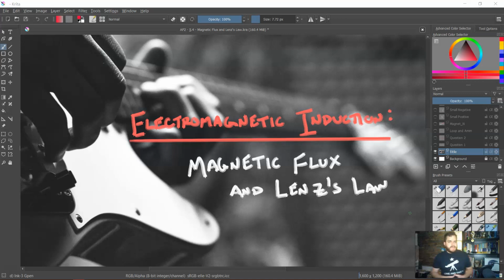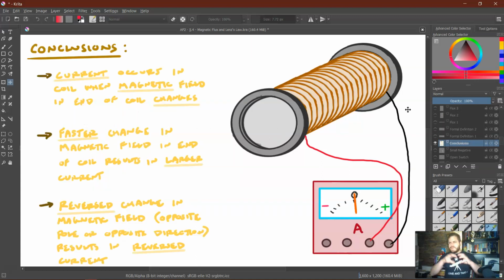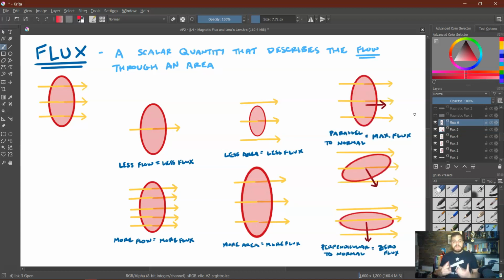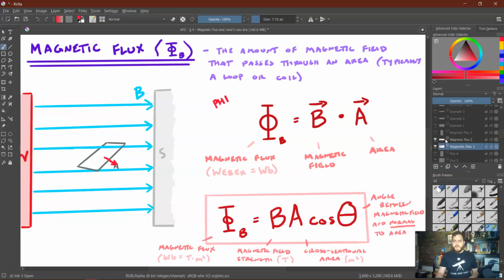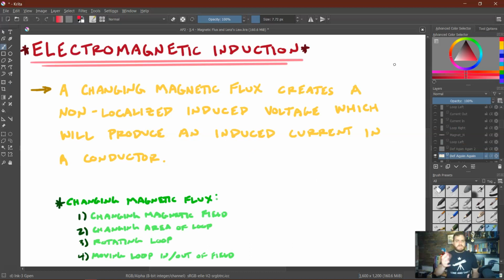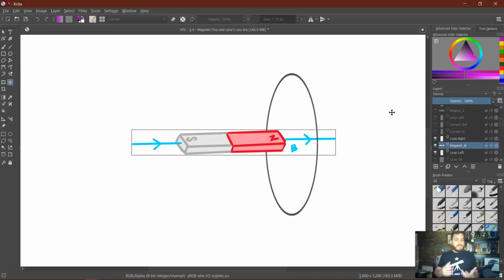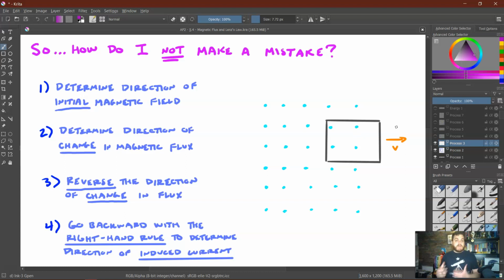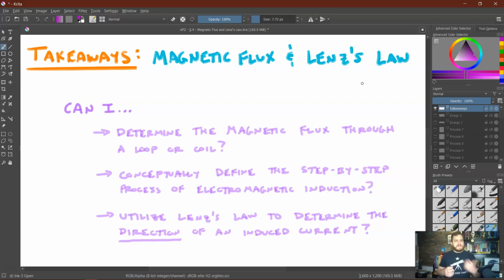5.4 - Electromagnetic Induction: Magnetic Flux and Lenz's Law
AP Physics 2 (Unit 5 - Electromagnetism)

Takeaways:
- Can I determine the magnetic flux through a loop or coil?
- Can I conceptually define the step-by-step process of electromagnetic induction?
- Can I utilize Lenz's law to determine the direction of an induced current?